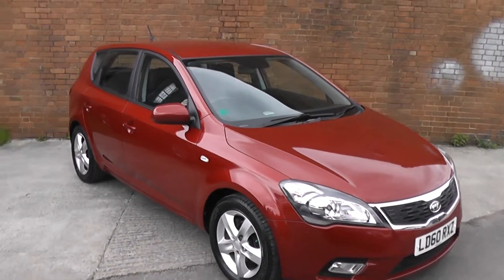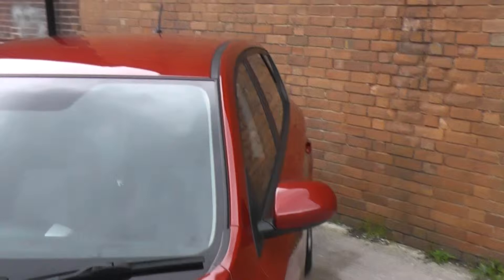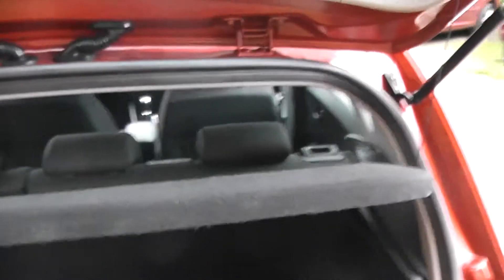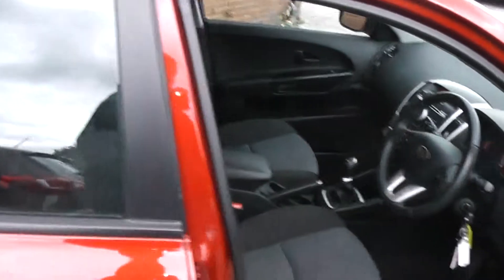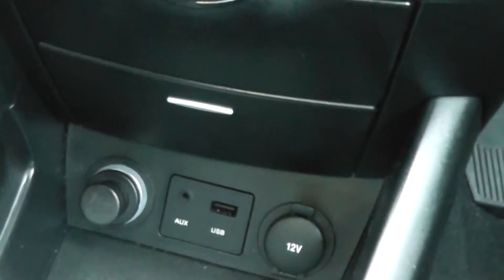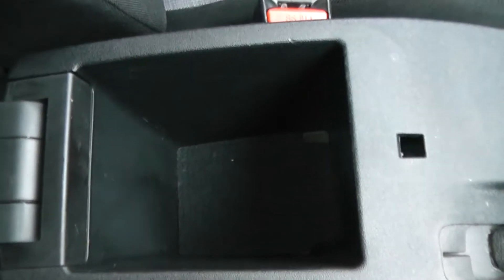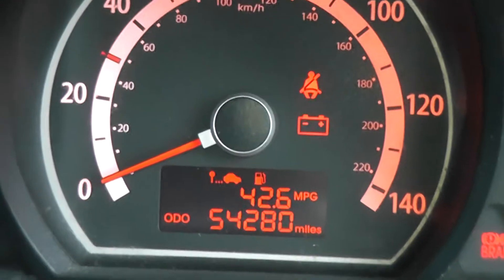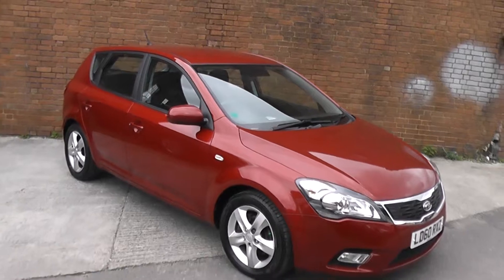LD60RXZ Kia Ceed 2 in Red at Wessex Garages, Gloucester